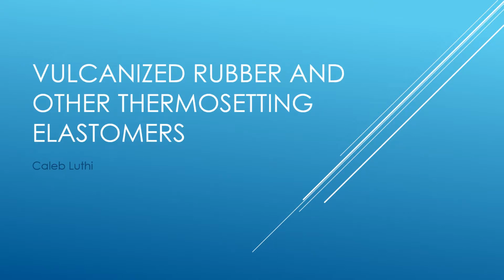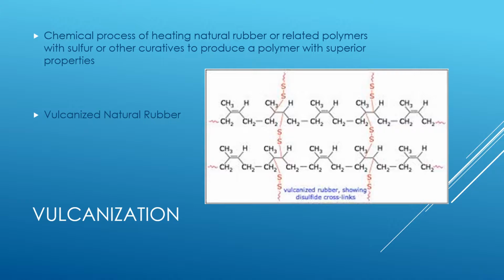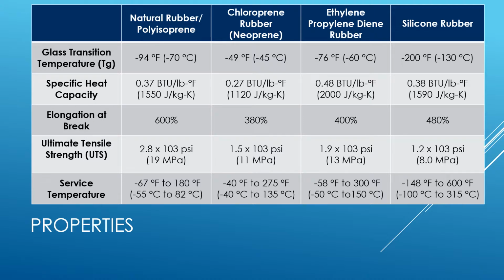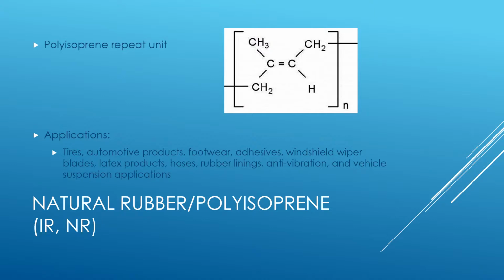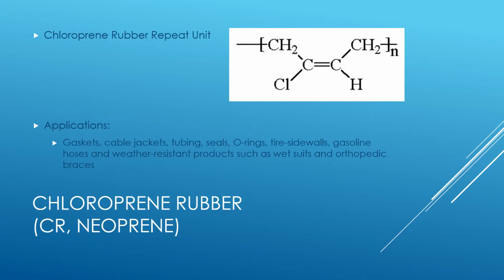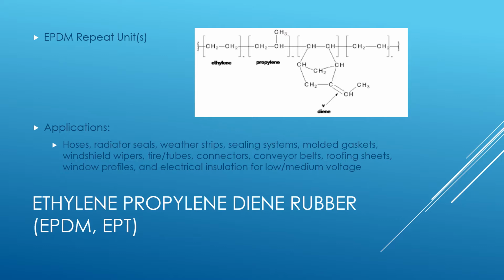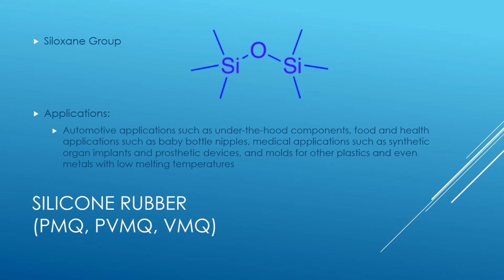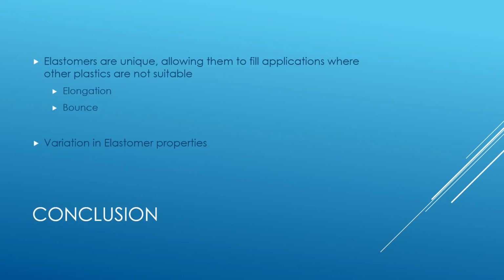Vulcanized Rubber and Other Thermosetting Elastomers